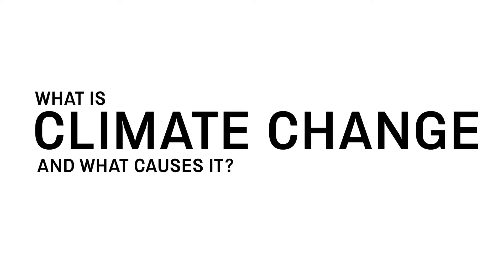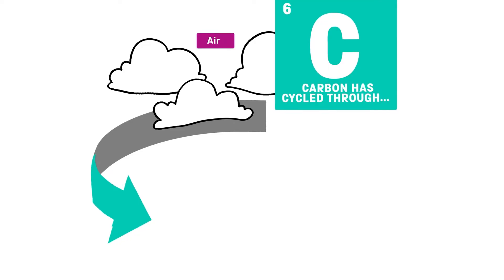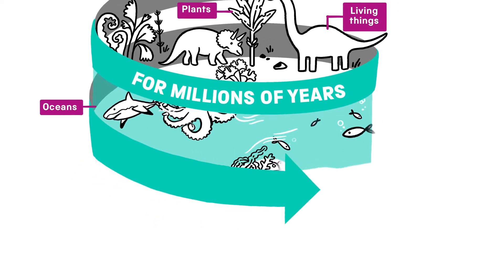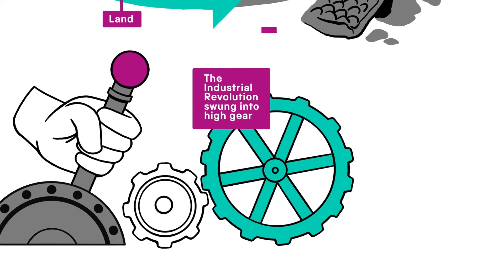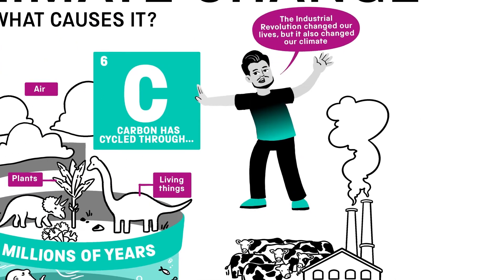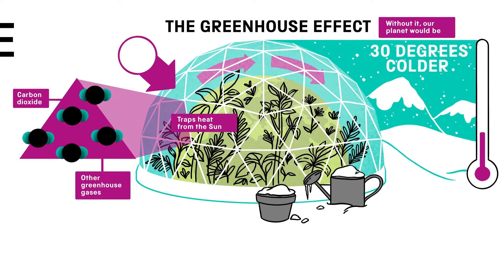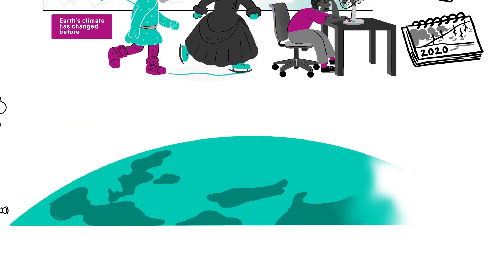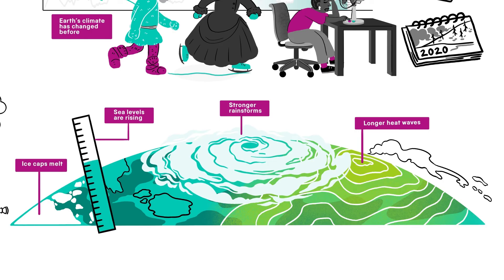What is Climate Change and What Causes it?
This short animated film explores the science behind climate change. Released for Earth Day 2022, this is the first in a series of animated films from the Science Museum Group which explore the impact of climate change on our world.

Discover more about the Science Museum Group's approach to sustainability on our